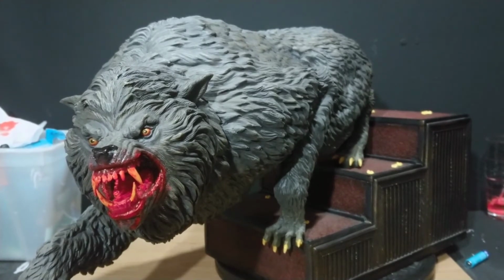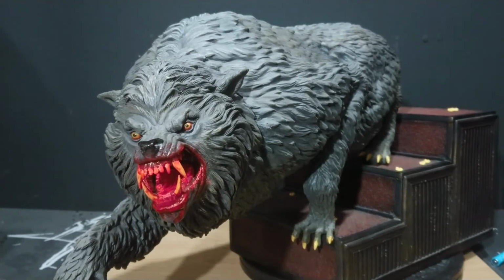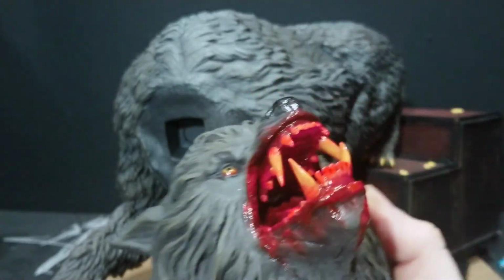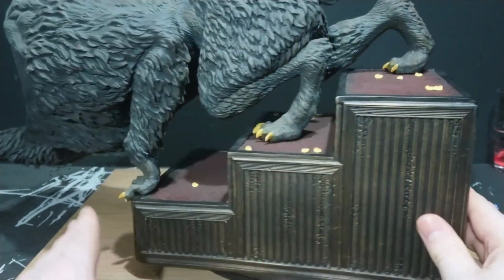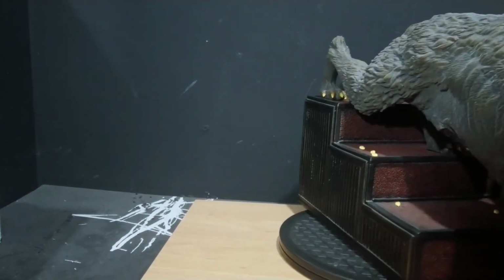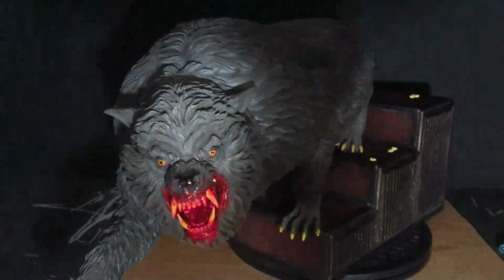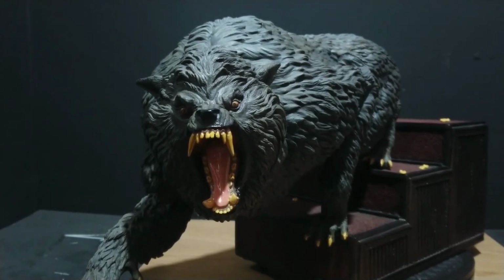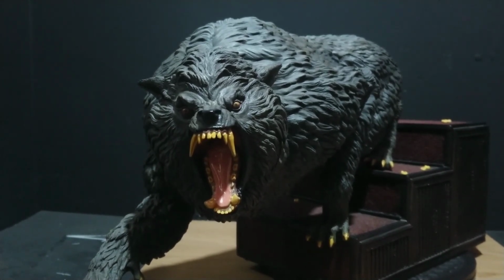Review #69 - Pop Culture Shock American Werewolf In London Kessler Wolf Exclusive Statue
A piece that really needs to be seen in hand to be appreciated but i do my best with what i got. A must for any AWIL fan, i doubt anyone else is gonna do a 1/4 Kessler Wolf ever again.